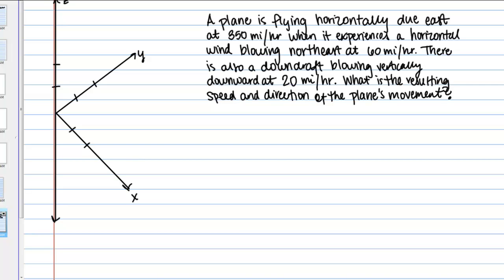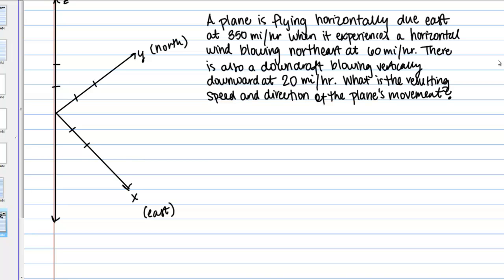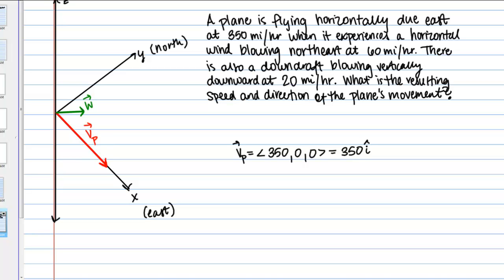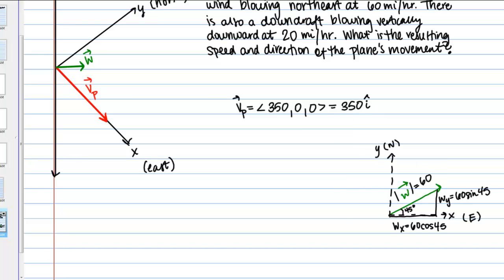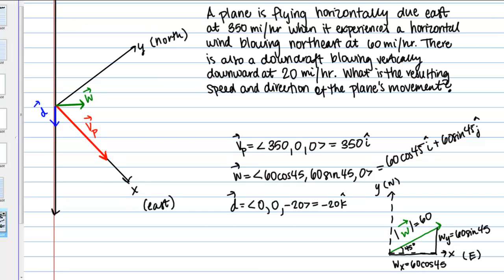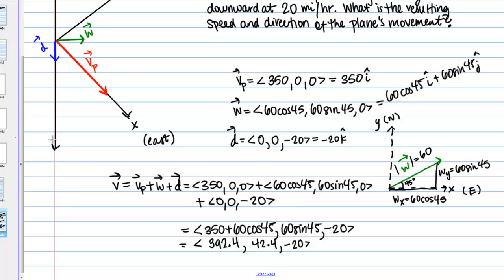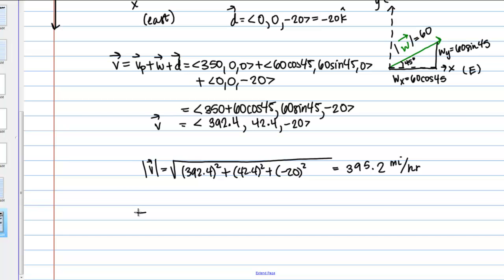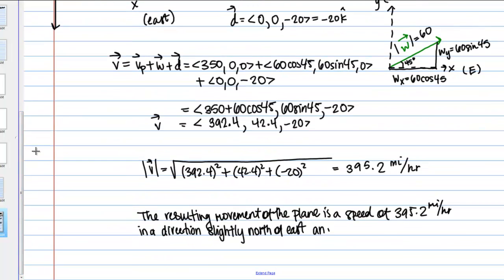3D Vector Word Problem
What is the resulting speed and direction of a plane flying in crosswinds?